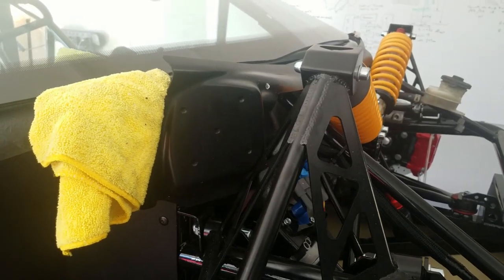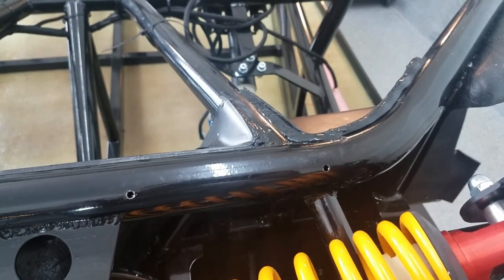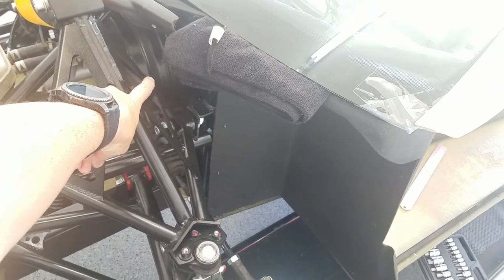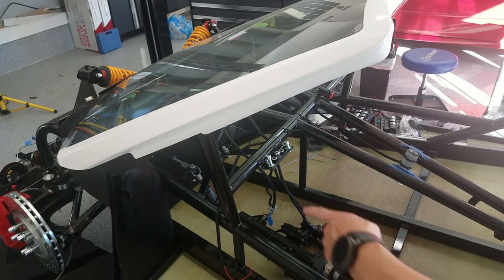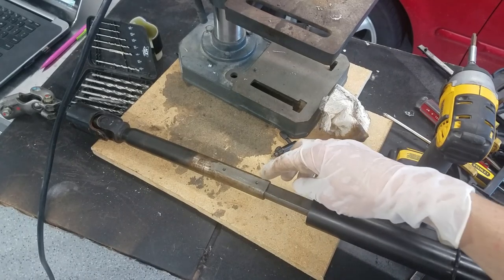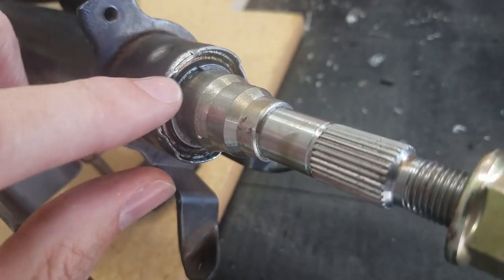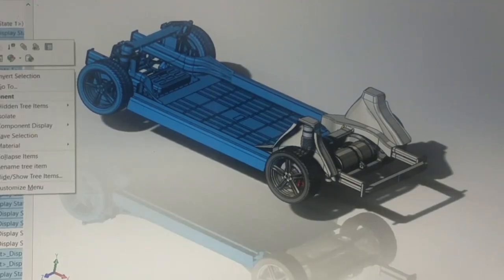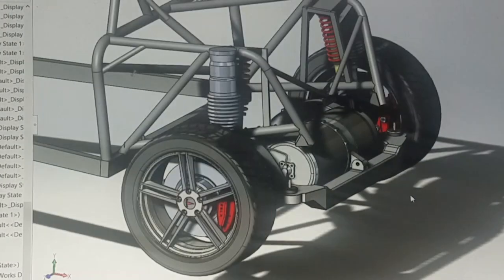Preparing for the Tesla Motor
Finishing up some odds and ends.  The brake system (pedal, master cylinder) are not sufficient for the 4 piston caliper brakes.  Brake system is removed.  The steering column gets one more modification.  Tesla and K1 frame are shown in CAD.  Preparations are underway for receiving the Tesla motor and rear subframe.